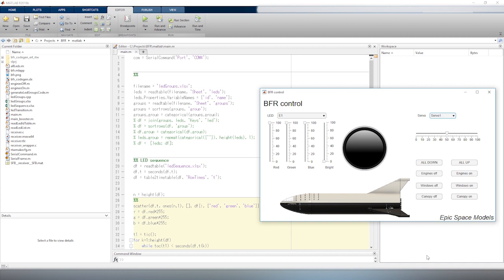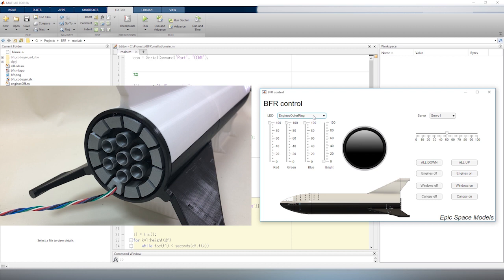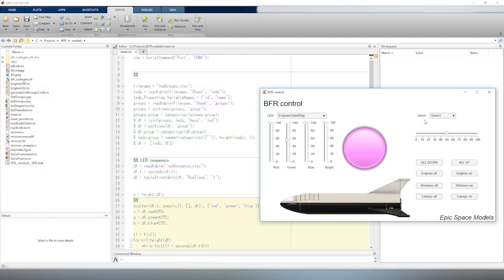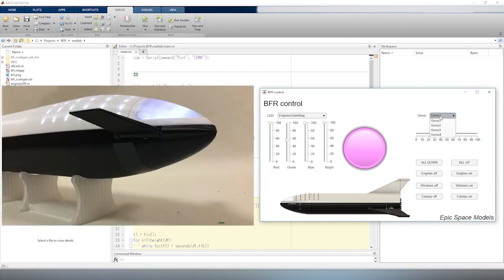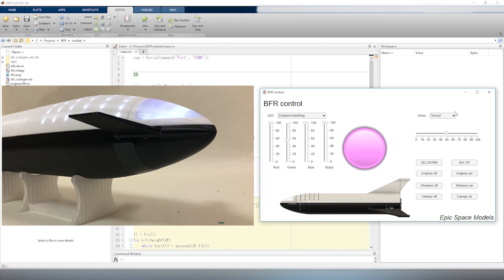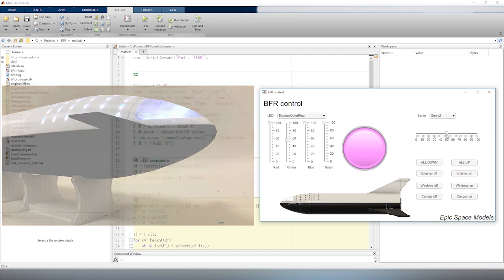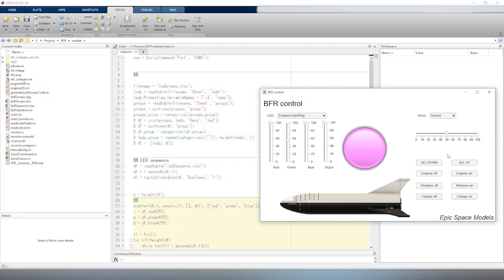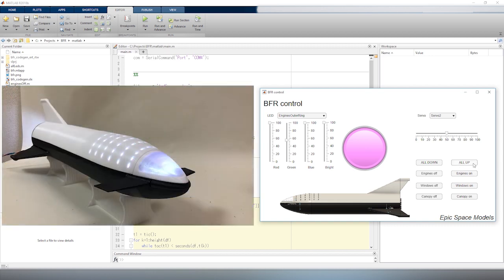SpaceX BFR ship | Guided tour!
How are the fins moving? How is the ship controlled? Why are there two Arduinos?
Watch this video for detailed explanations about how the BFR model works!